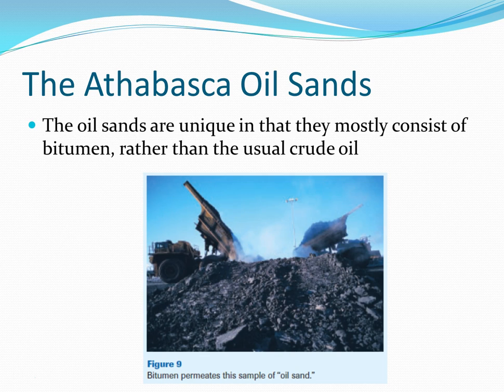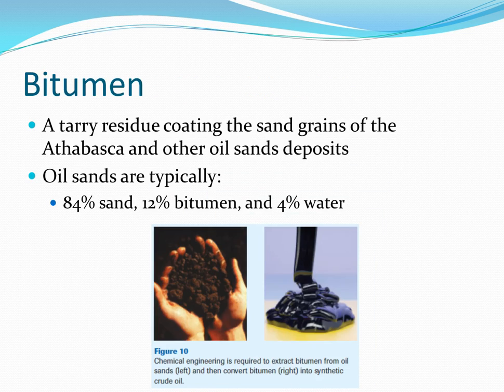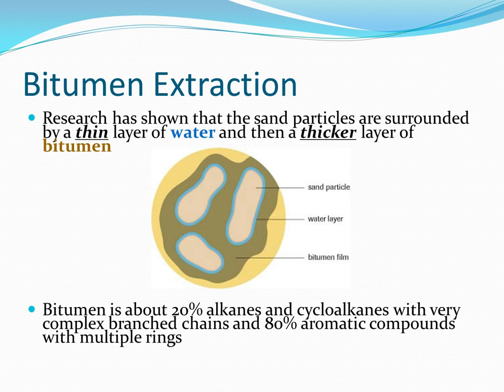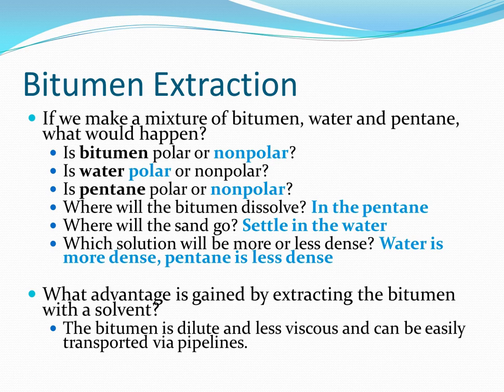November 14th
This video describes how bitumen can be extracted from oil sands.